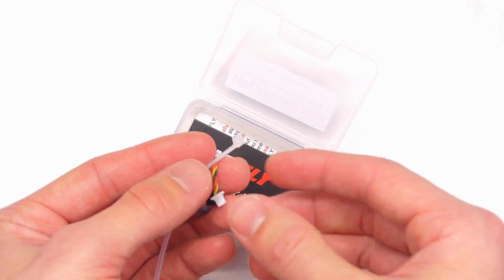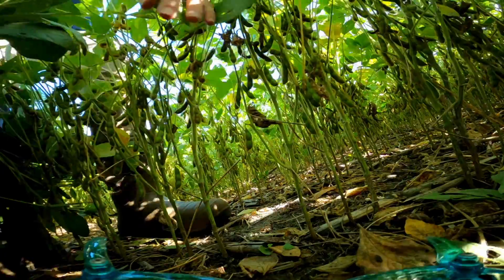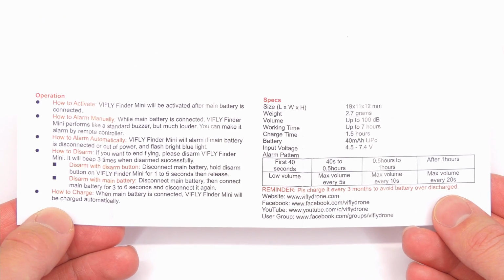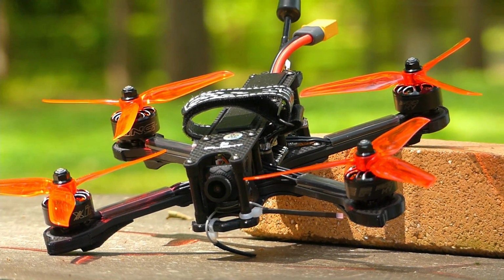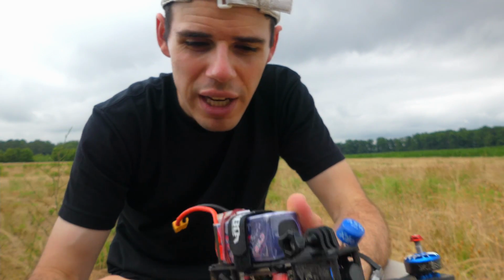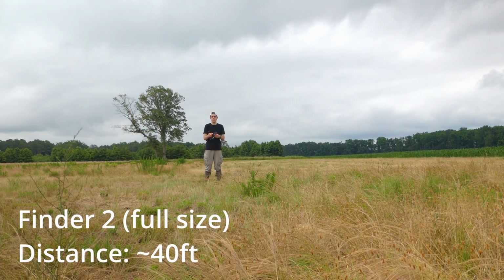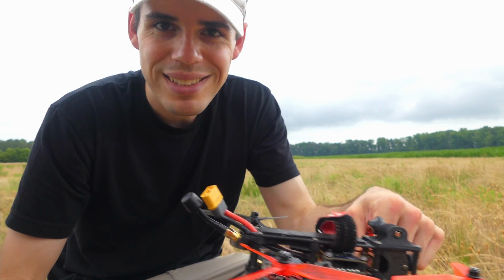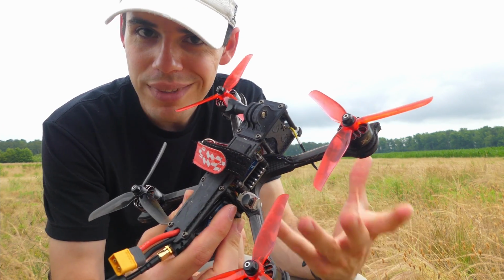Worth Its Weight in GOLD - ViFly Finder MINI Review (Mini VS Finder 2 comparison)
❤️ Help me buy quad parts and food! Become a WINGMAN and get access to exclusive content, 3D printables, and more!

BLUF: The ViFly Finder Mini is smaller and lighter than the Finder 2 while maintaining the most critical features, with only a slight (though noticeable) decrease in performance. Perfect for compact or micro builds. Price is about $14 (only ~$1 less than the Finder 2).

About RCwithAdam: Adam's goal is to help YOU build COMPETENCE and CONFIDENCE in the RC hobby (and beyond!) through creative, educational, and encouraging videos featuring Radio Control airplanes, drones, electronics, and 3D printing!